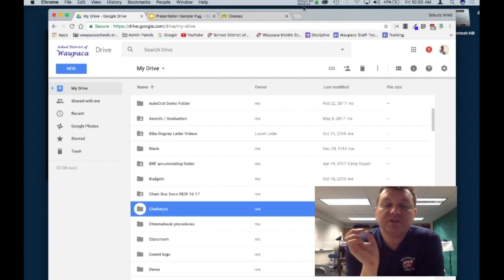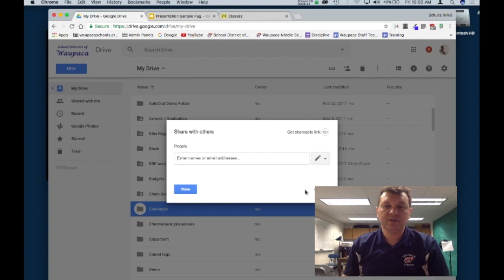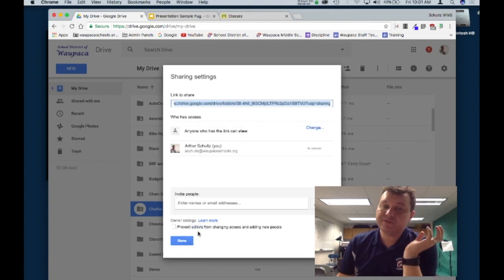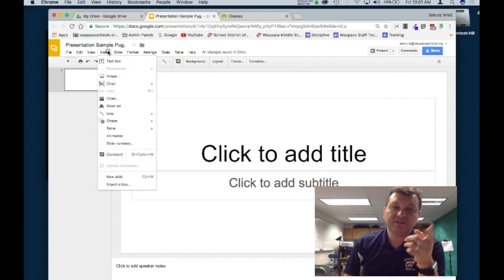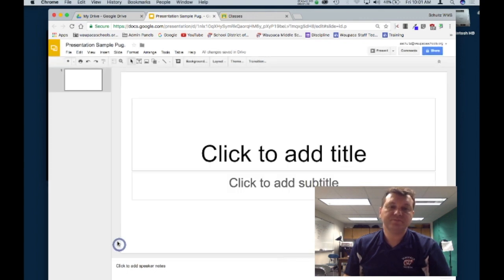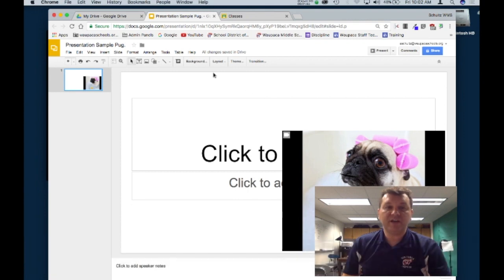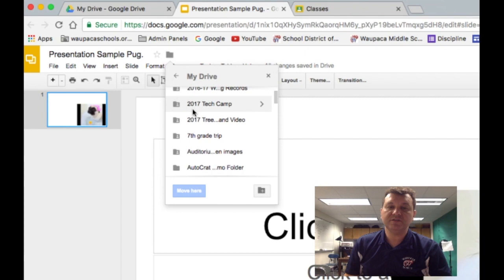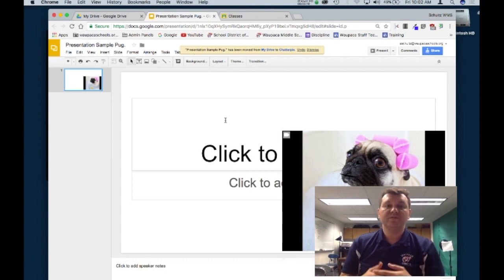Adding Video to Google Slides and Organization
Add to Google Slides and Organization